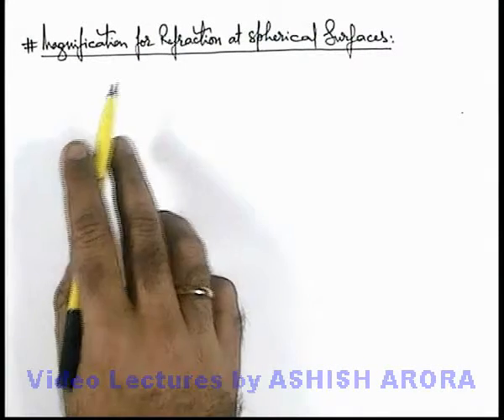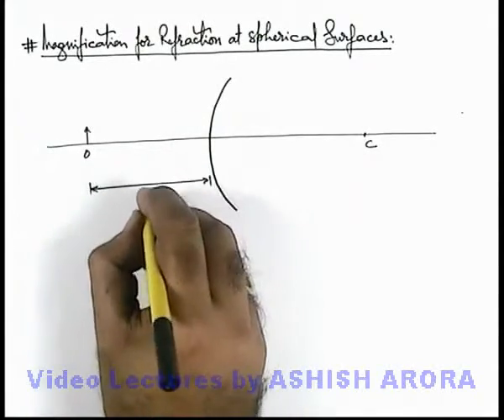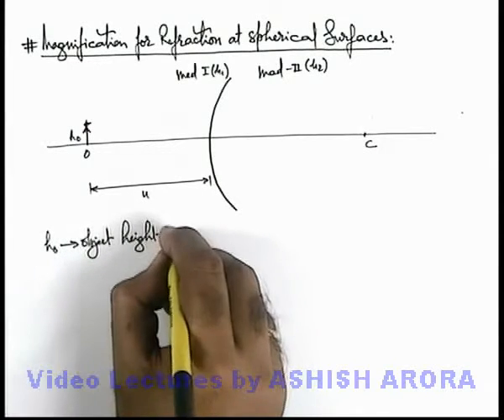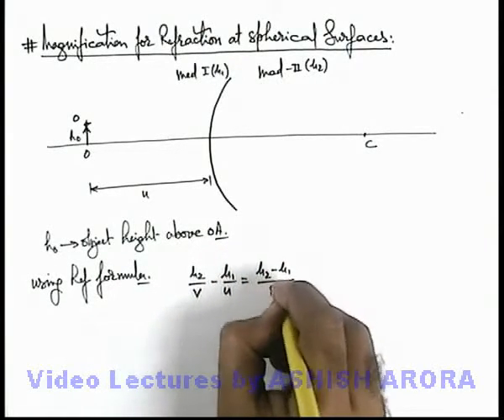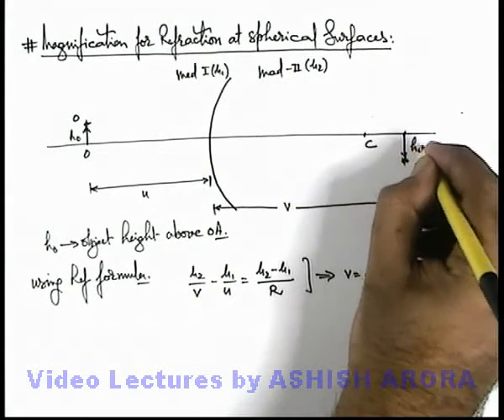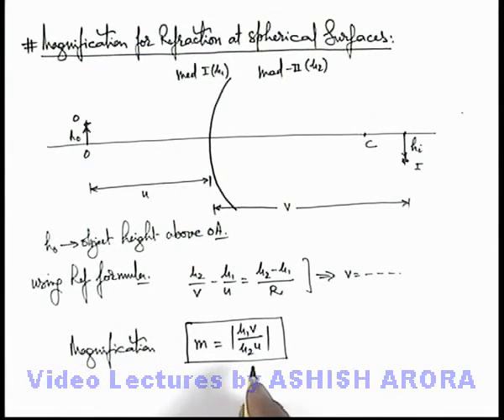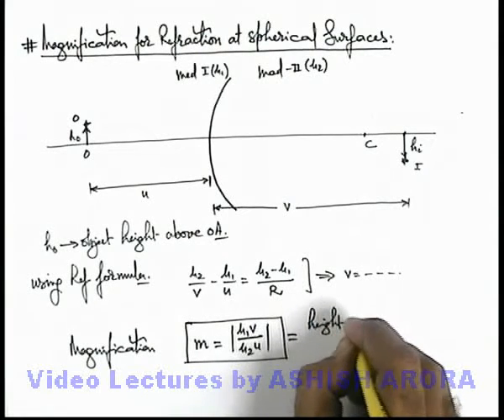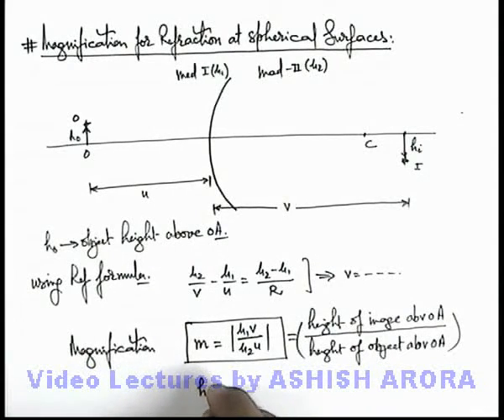Class 12 Physics | Refraction of Light | #17 Magnification for Refraction at Spherical Surfaces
PG Concept Video | Refraction of Light | Magnification for Refraction at Spherical Surfaces by Ashish Arora